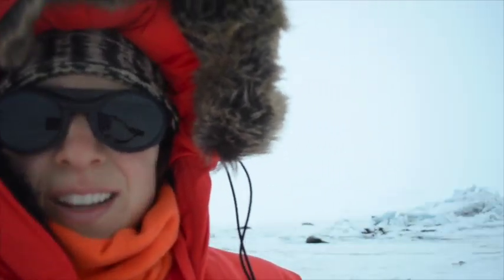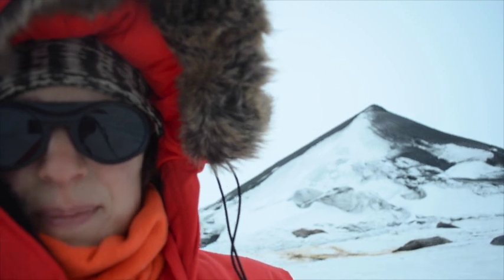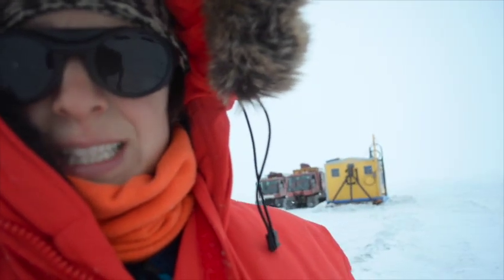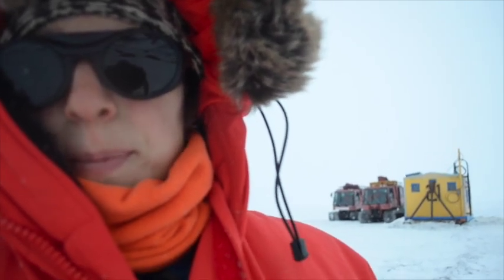Weddell Seals at Turtle Rock, Antarctica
This video shows Weddell Seals at Turtle Rock.